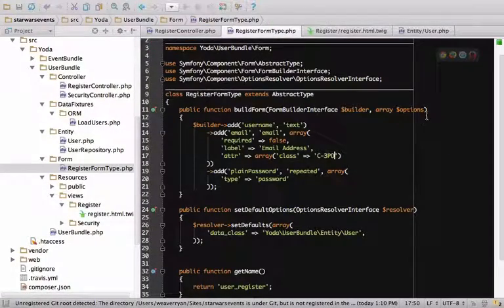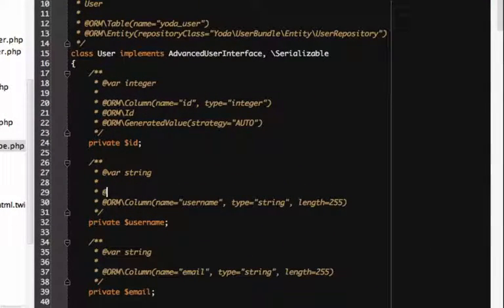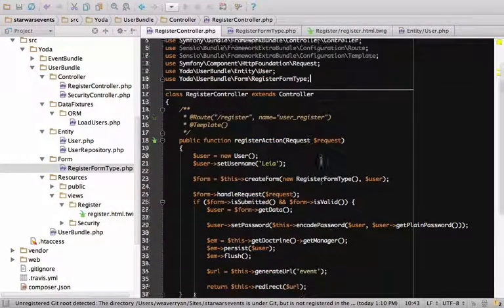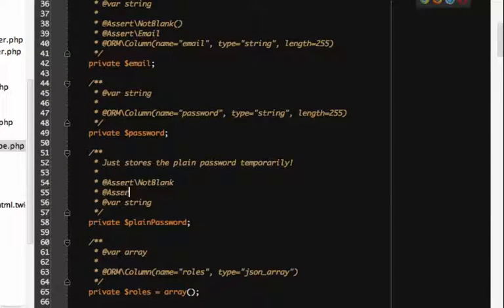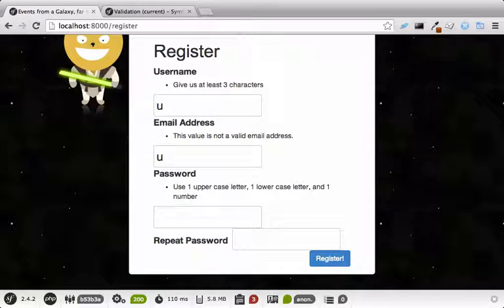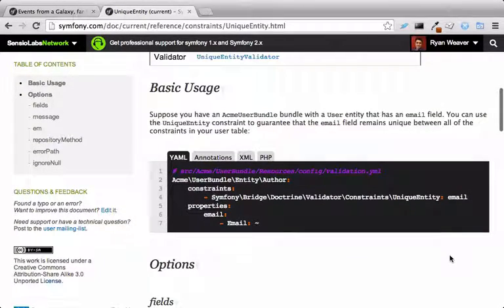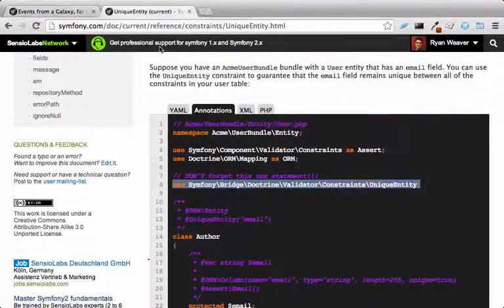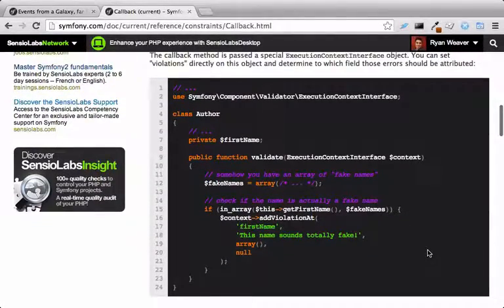24 registration validation113